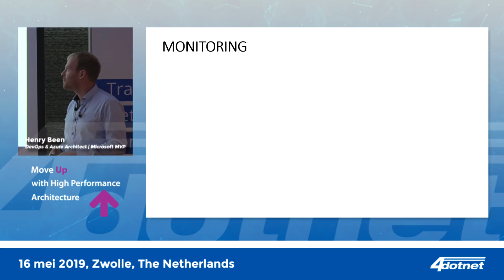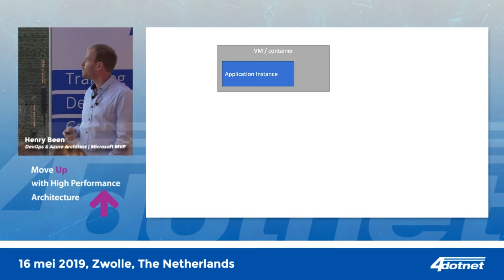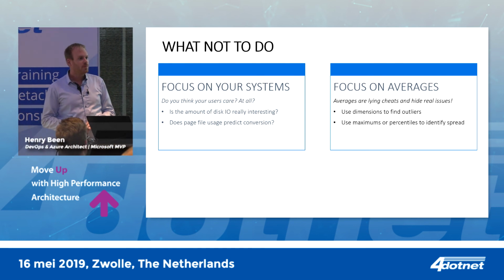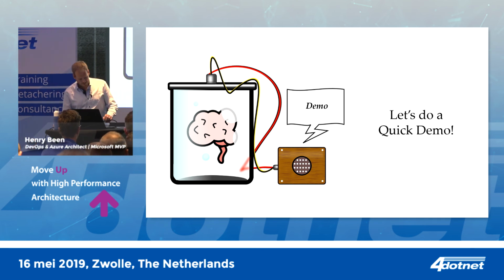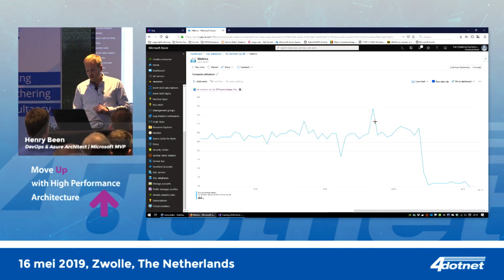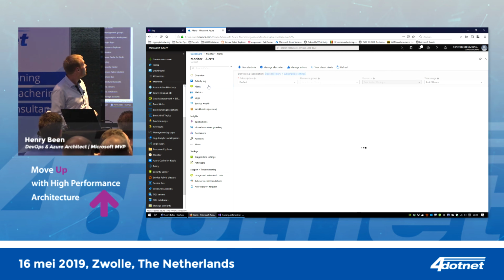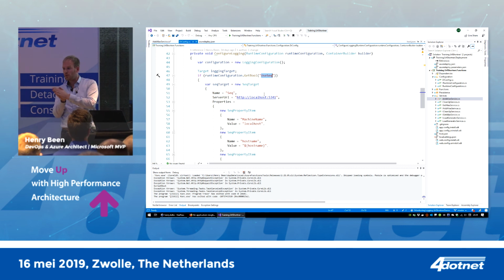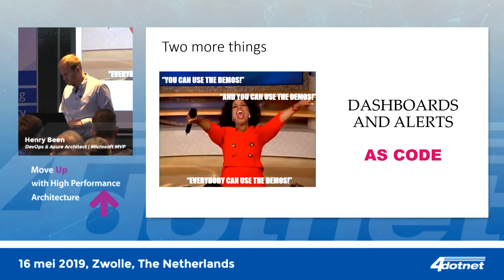Henry Been | Logging, instrumentation, dashboards, alerts and all that, for developers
Bekijk hier de gehele sessie van Henry Been (MVP) op het "Move Up with High Performance Architecture" event bij 4DotNet in Zwolle